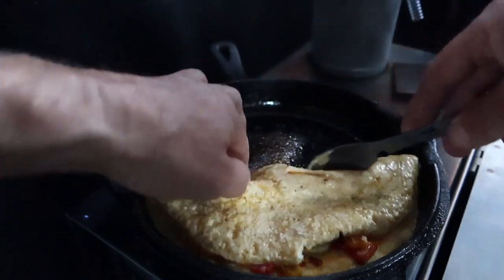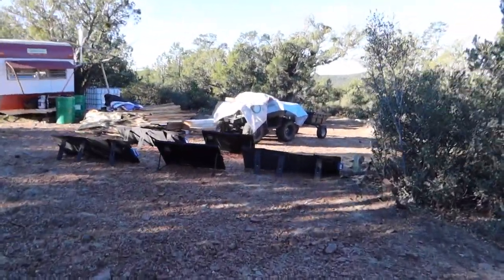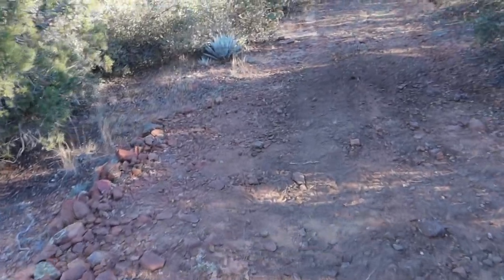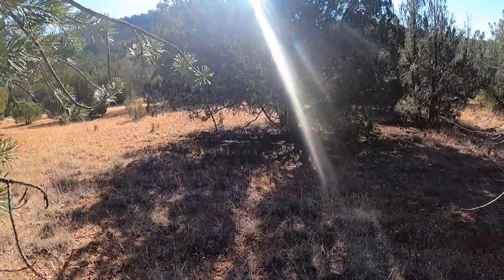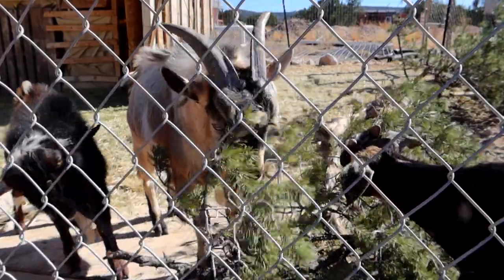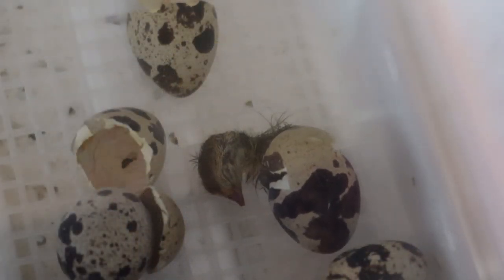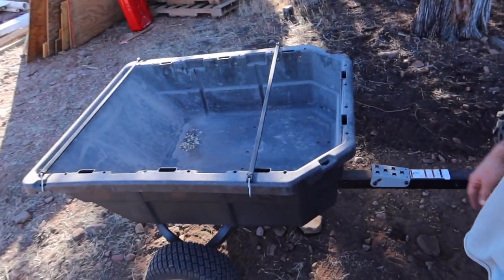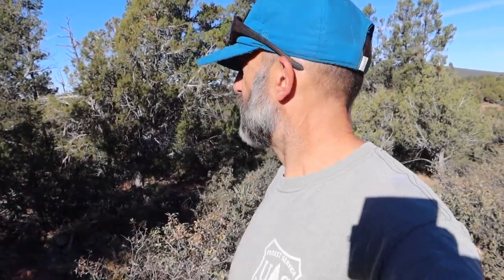Wood Stove Water Heater & Quiet Mornings - Life at the Off-Grid Ranch (PLUS GOATS AND BABY QUAIL!)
Looking like a few more weeks until my truck is ready so me and Sierra are just hanging out at the ranch getting some work done. My short term goal is to clean up all the debris from my trail cutting efforts, I made a "dump" pile area in a section of the ranch I don't foresee using so it's nice to put this stuff out of the way. The wood stove water heater is working GREAT, I absolutely love this thing! It's nice to have hot water ready to wash my face and hands after waking up from a good nights rest.

**Package includes a wood stove water heater**